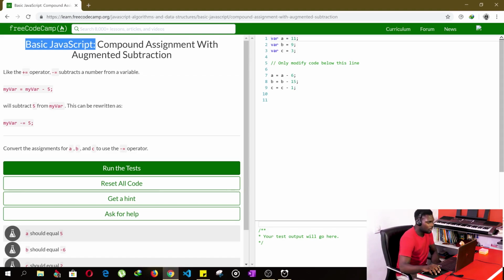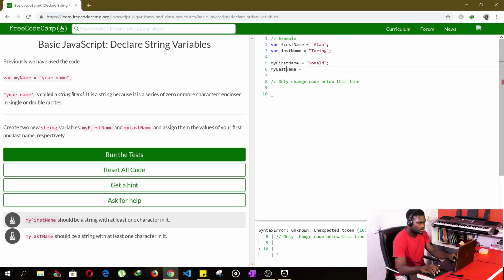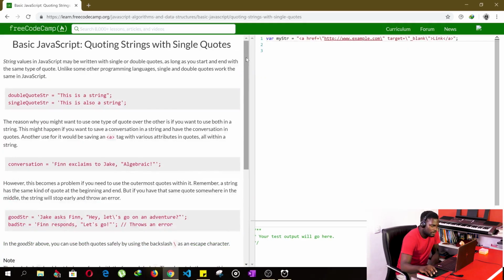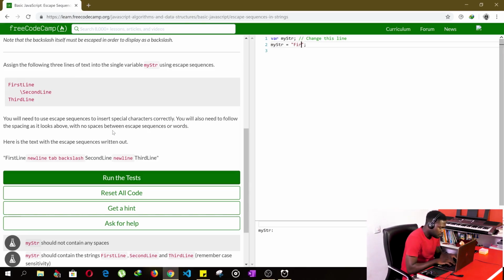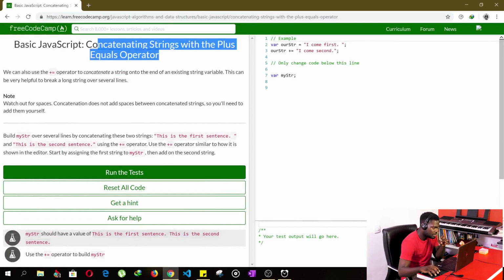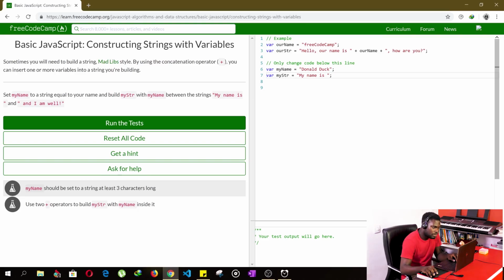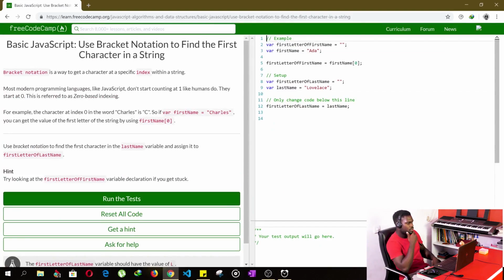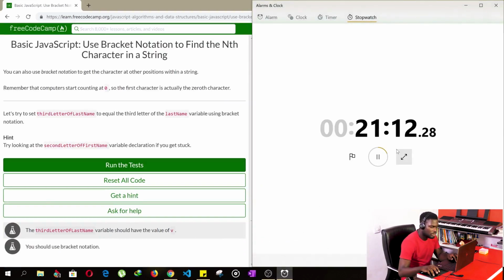~Freecodecamp Walkthrough~ Basic Javascript Part 2 (With Lesson Timestamps)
--Timestamps --

00:30 - Compound Assignment With Augmented Subraction
01:00 - Compound Assignment With Augmented Multiplication
01:57 - Compound Assignment With Augmented Division
02:15 - Declare String Variables
04:26 - Escaping Literal Quotes In Strings
06:55 - Quoting Strings With Single Quotes
08:33 - Escape Sequences In Strings
12:19 - Concatenating Strings With Plus Operator
15:25 - Constructing Strings With Variables
17:06 - Appending Variables To Strings
18:16 - Find The Length Of A String
19:30 - Use Bracket Notation To Find The First Character In A String
21:07 - Understand String Immutability